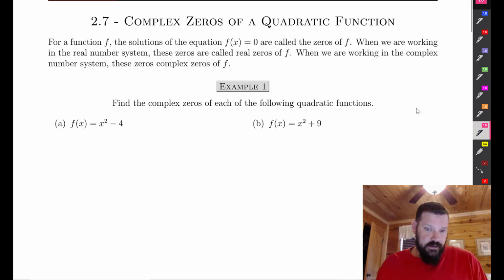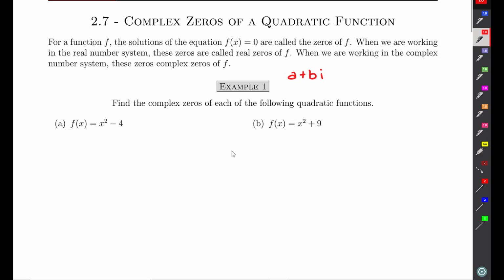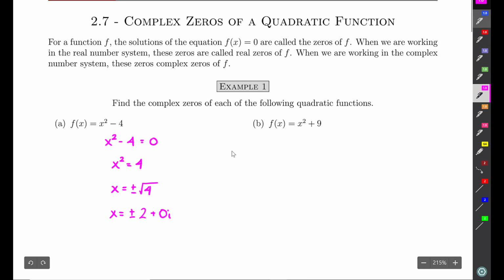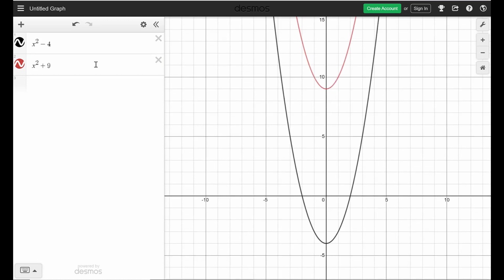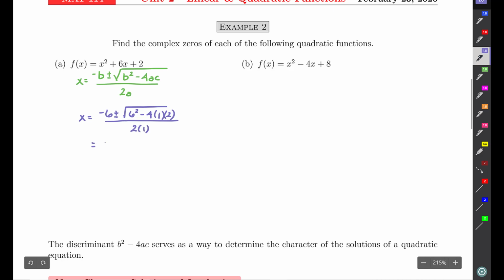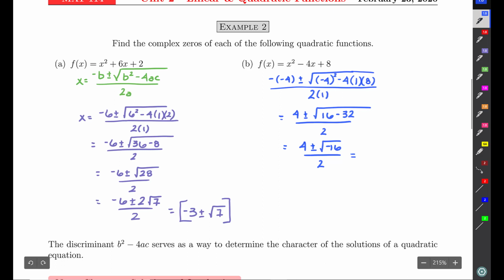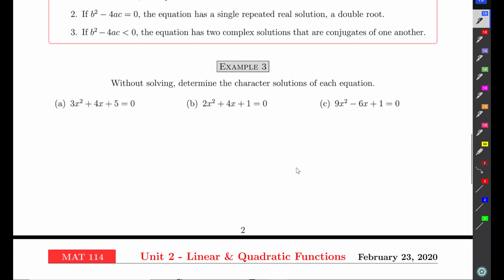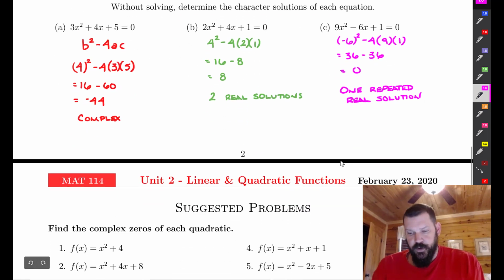MAT 114 - 2.7 - Complex Zeros